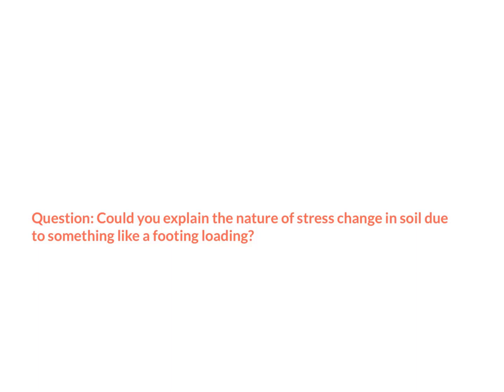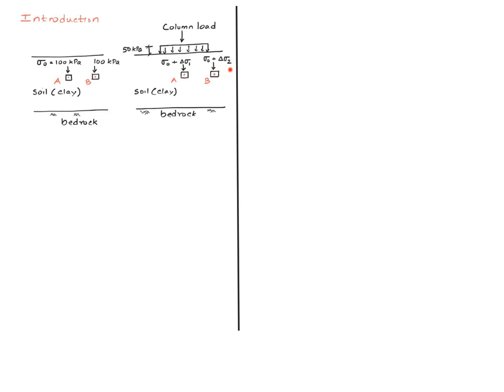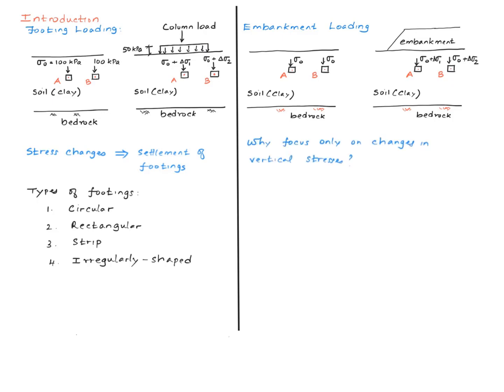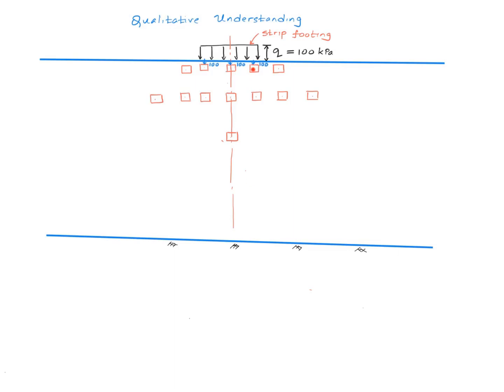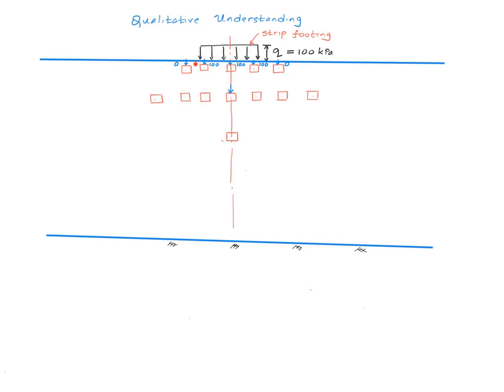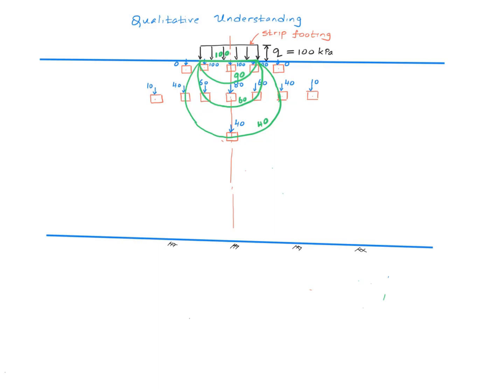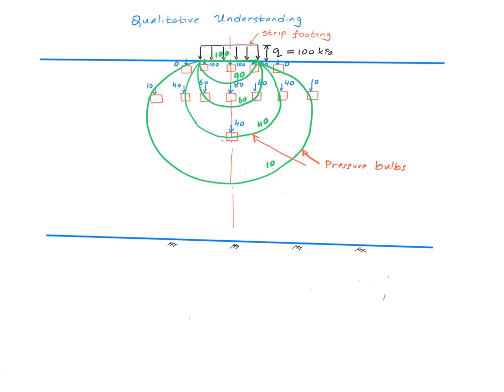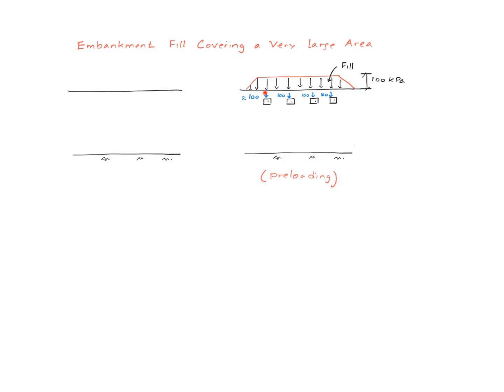EN 01 302 9 3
Could you explain the nature of stress change in soil due to something like a footing loading?